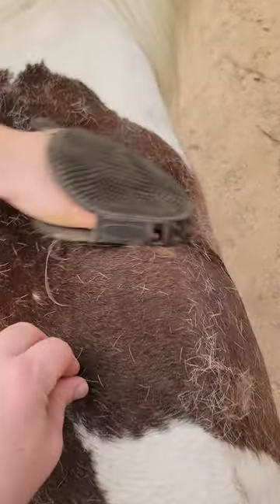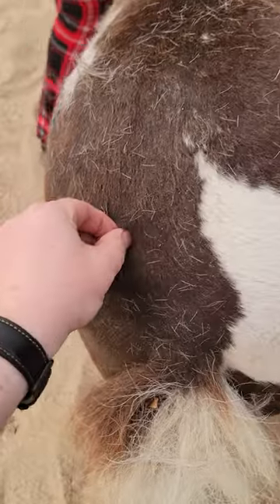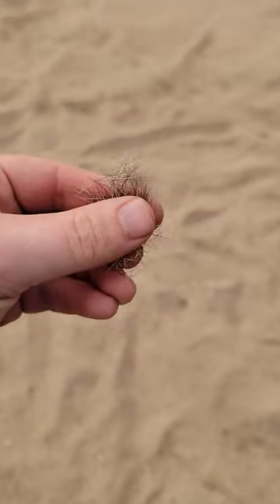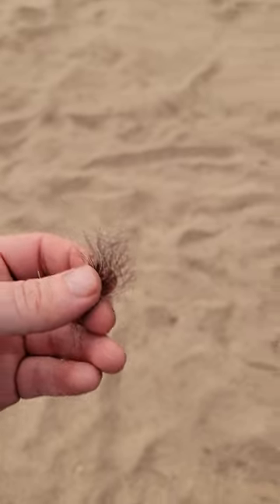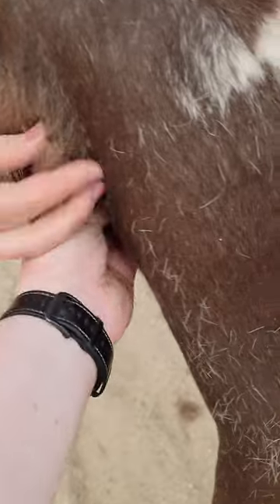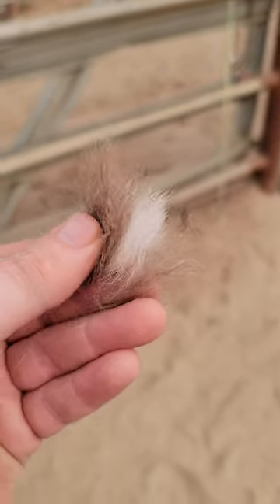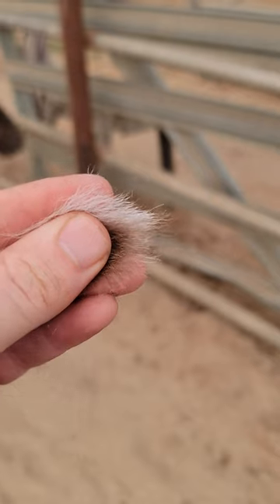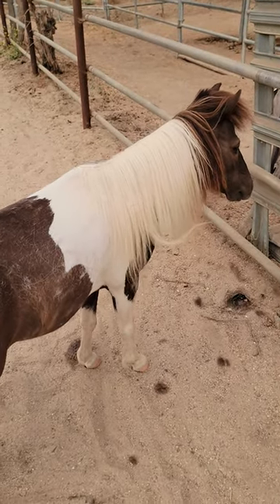We can make paint brushes out of this shedding horse hair! 🐎 😉 Freddie the Mini horse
Dwarven Royal Guard:
Dwarven Iron Guard: Rataldo, Jethros,
Dwarven Shield Guard: 1 !!!
Dwarven Axe Guard: 3 !!!
Dwarven Rangers: 7 !!!
Dwarven Miners: 2 !!!